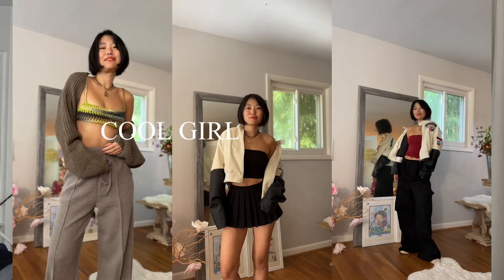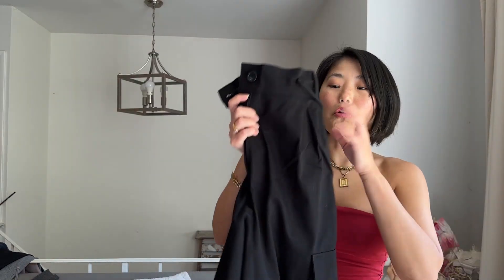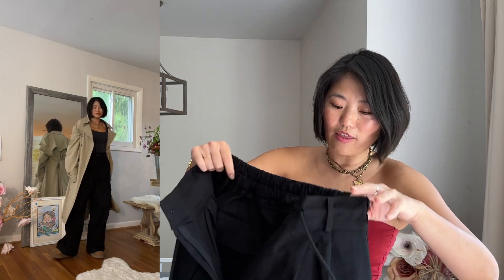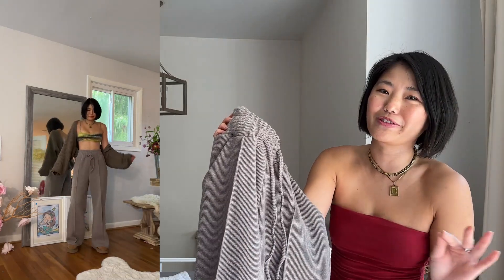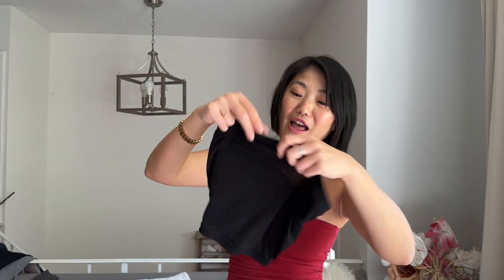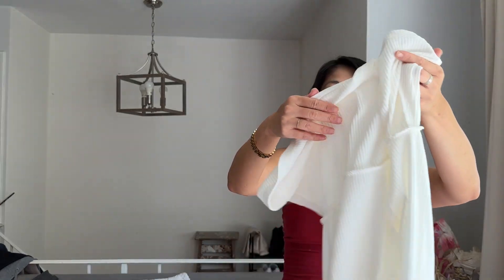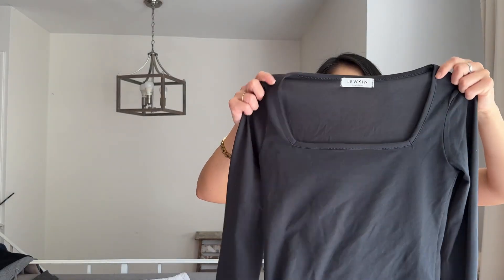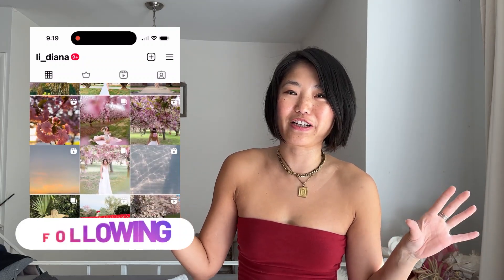LEWKIN TRY ON HAUL | Korean Fashion, Acubi Fashion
Lewkin try on haul!!  Reviewing items from Korean Fashion brand Lewkin!!  They have the best acubi fashion looks!

Links to Lewkin Items:
Black Cargo Pants (S/M)

Beige Sweat Pants (S/M)
Matching Hoodie

Brown Flared Pants (S/M)

Tailored Pants (M)

Knit Bolero

White Tube Top

Gray Tube Top (S/M)

Black Tube Top (S/M)

Gray Square Neck T (S)

Off Shoulder Tee (S)

Off Shoulder Long Sleeve (S/M)

Moto Jacket (S/M)

My Measurements:
Height:  5' 4"
Waist:  25"
Bust:  32A